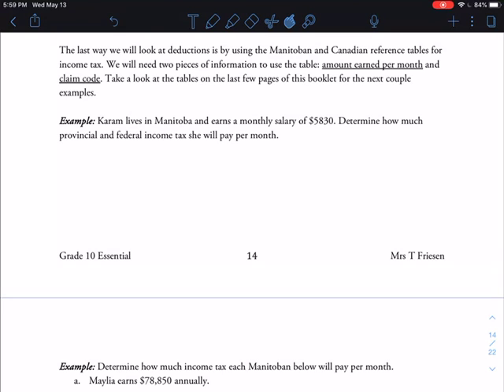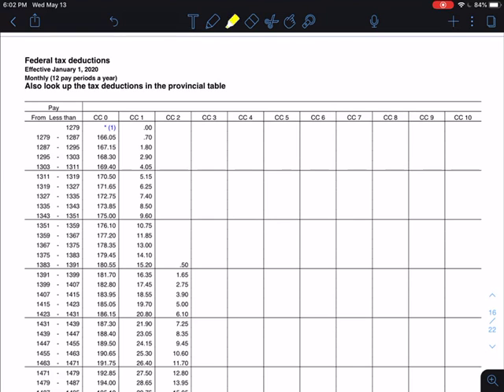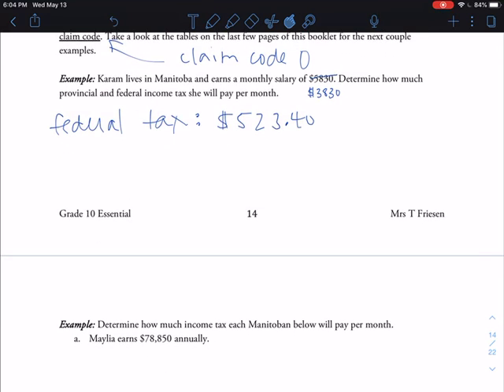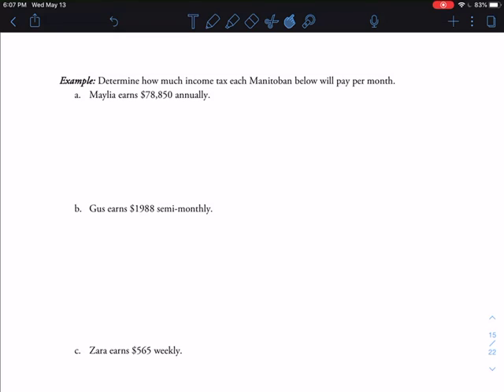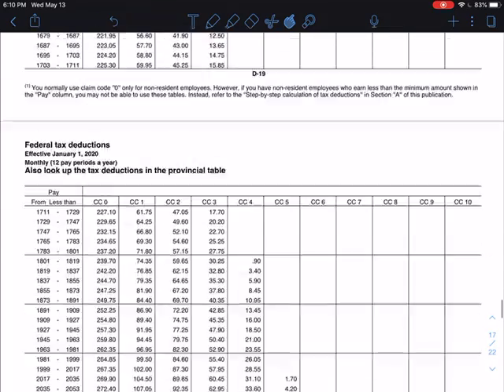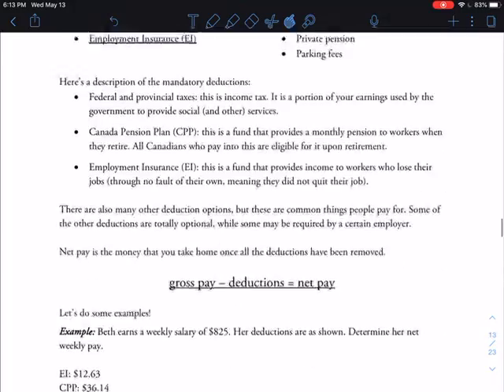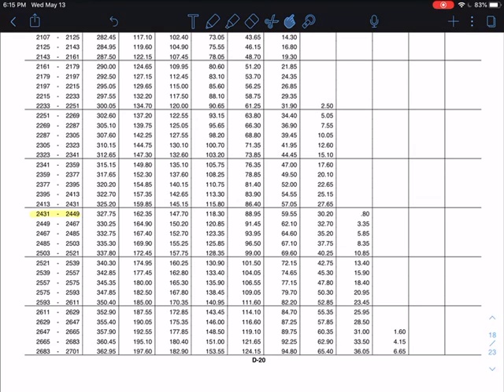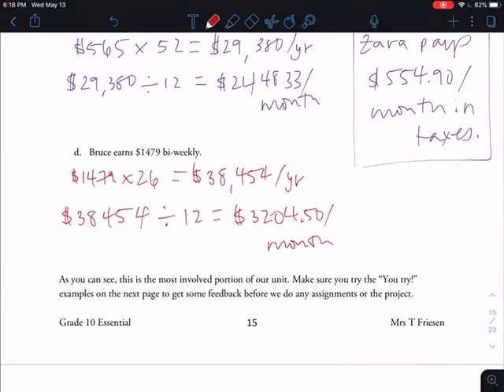Grade 10 Essential Math Unit 6 Net Pay & Deductions pt 2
This is the second half of the seventh lesson of our Earning an Income (Unit 6) notes.